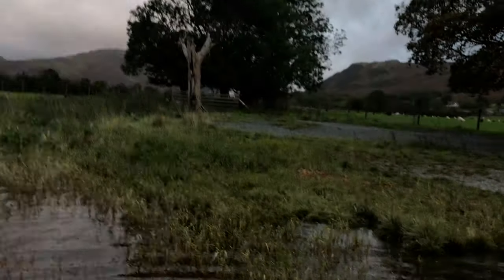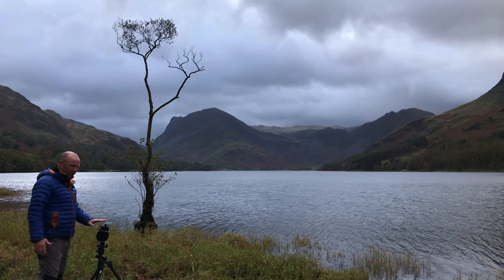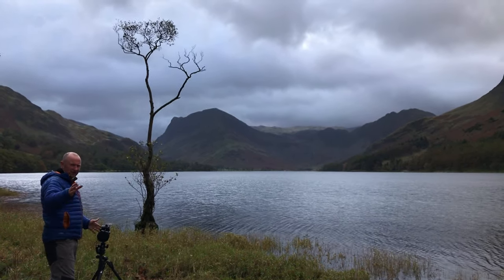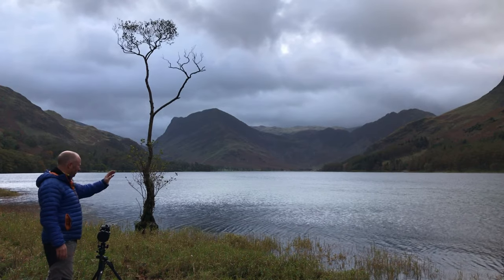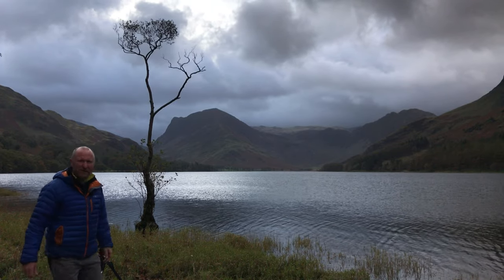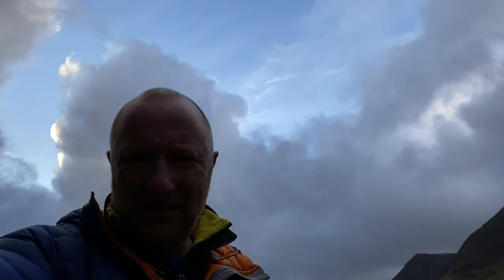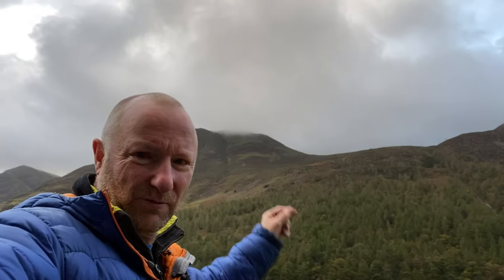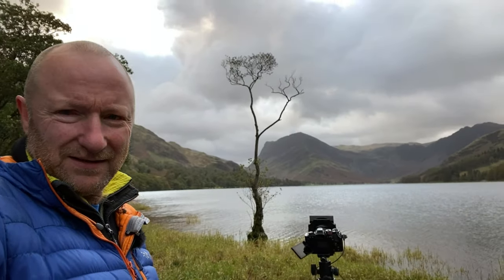Landscape Photography: More That a (Buttermere) Tree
A simple, delicate and beautiful tree.

On my travels with my Olympus O-MD em1ii.

Camera gear :
Olympus OMD EM1 Mii
Olympus 12-40mm f/2.8 Pro M.Zuiko Digital ED
Olympus Olympus Pro M.Zuiko Digital ED 40-150mm f/2.8 PRO
Olympus 1.4x m.zuiko teleconverter mc-14
Gitzo Tripod

Filters :
LEE -
Landscape polariser
A varity of ND Grads soft edge & hard edge
6 and 10 Stop

Lowepro Vertex 300 AW Photo

Vlog gear:
iPhone,

Main Camping gear :
Therm-a-Rest NeoAir Venture WV Mattress
Therm-a-Res pillow